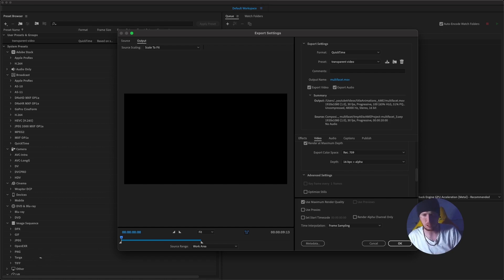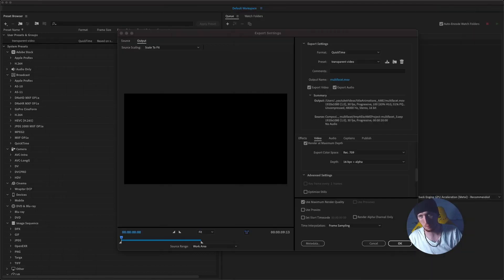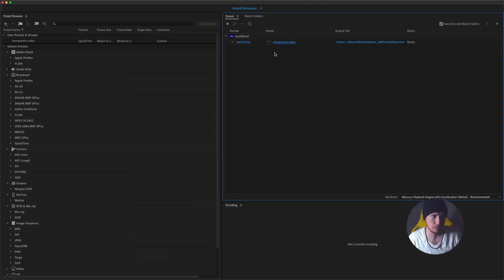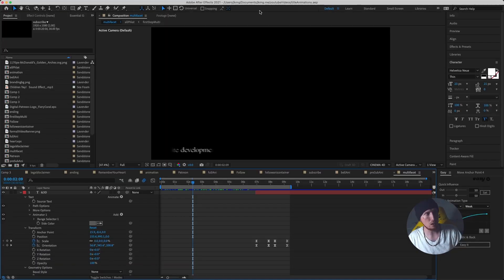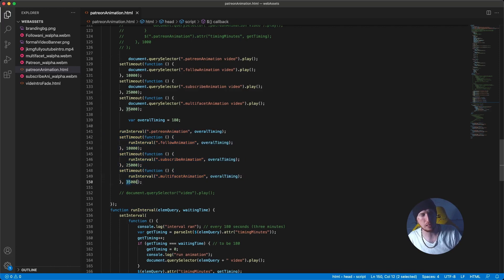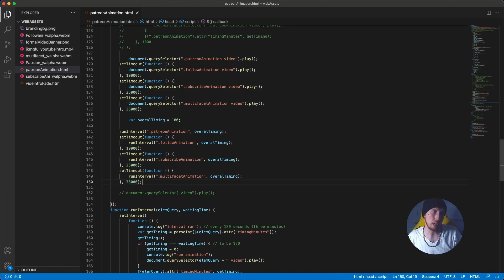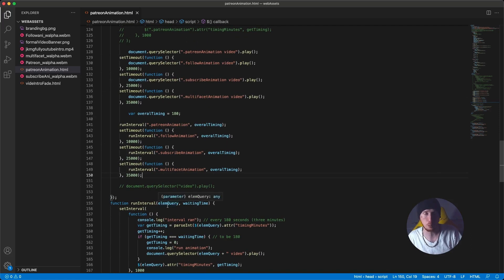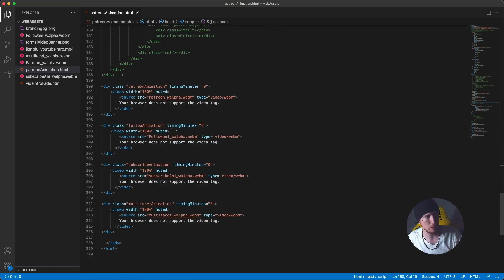How to make Animation Titles for OBS